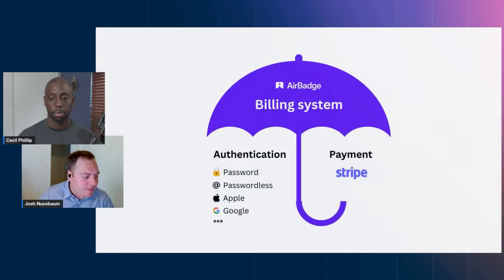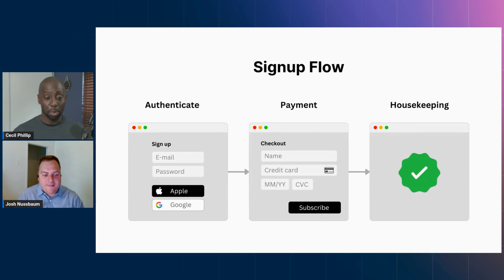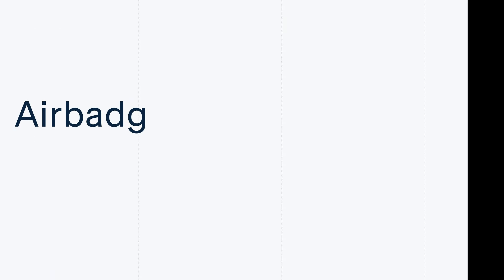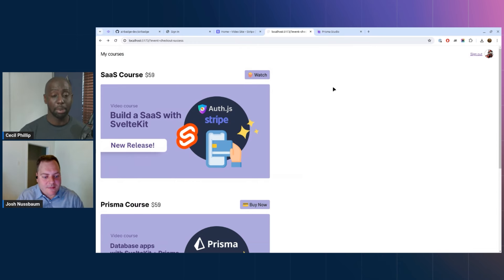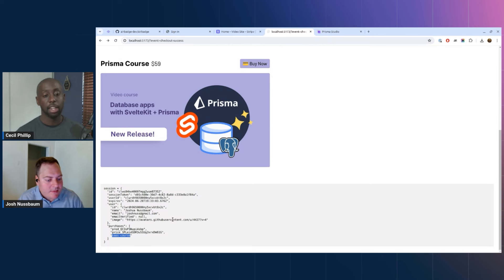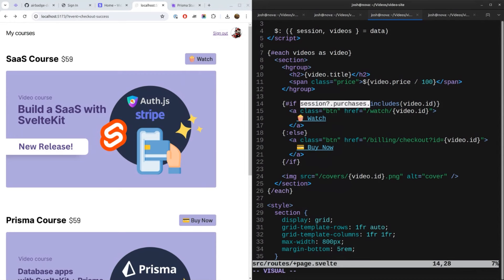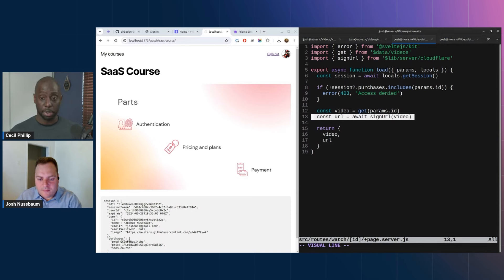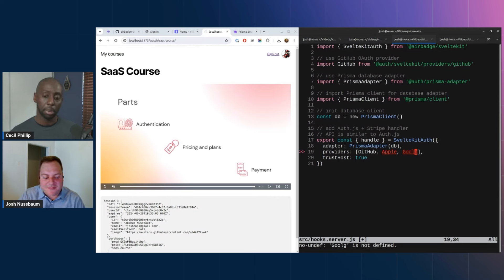Bringing together Auth and Payments with AirBadge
AirBadge is an open source library that makes it easy for SvelteKit developers to bring together authentication and payments. In this video, Joshua Nussbaum joins Cecil Phillip for a quick chat on how developers can get started using AirBadge in their projects.

Guest: Joshua Nussbaum